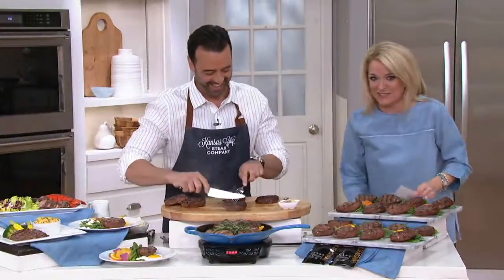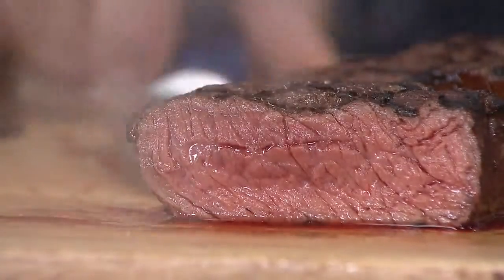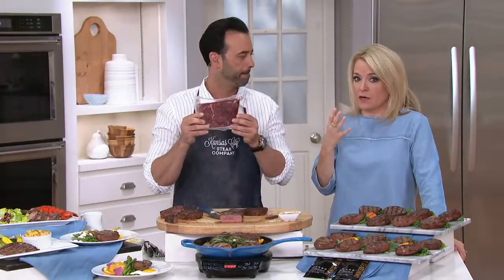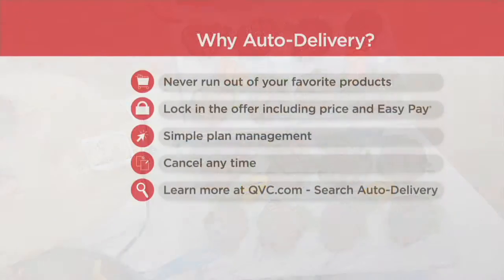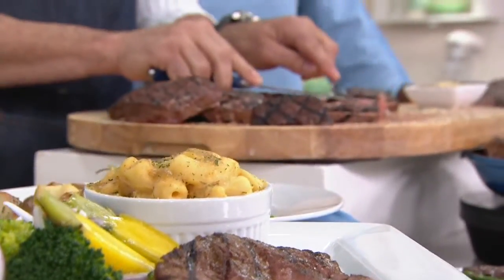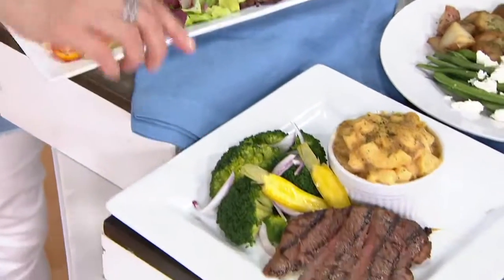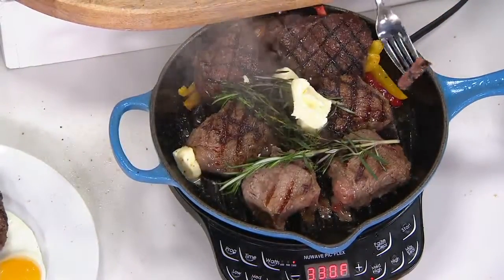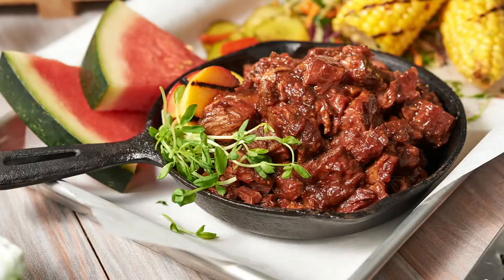Kansas City 8 or 16 Count 5-oz Top Sirloin Steaks on QVC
Kansas City 8 or 16 Count 5-oz Top Sirloin Steaks